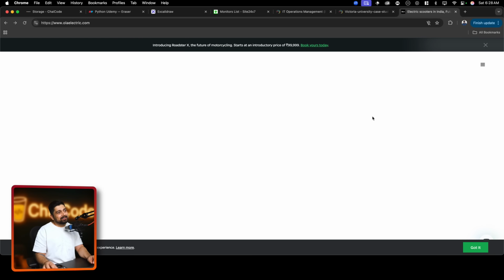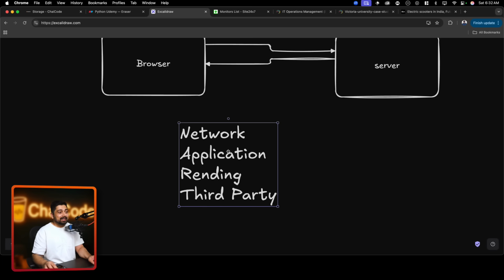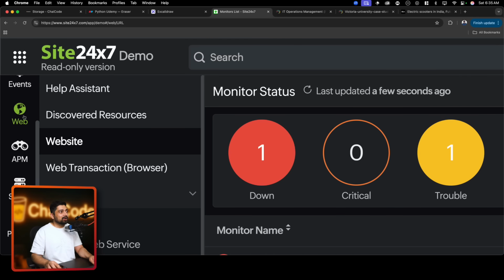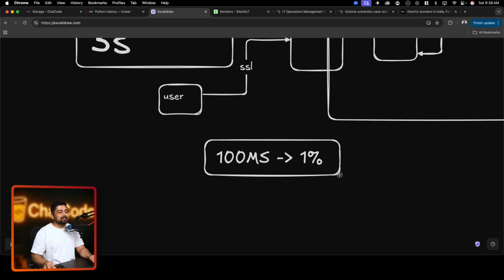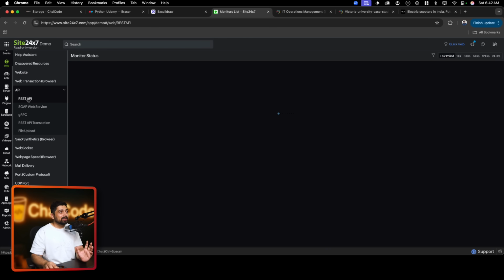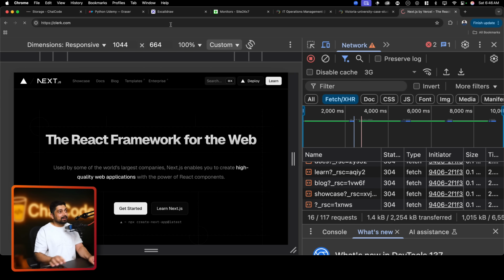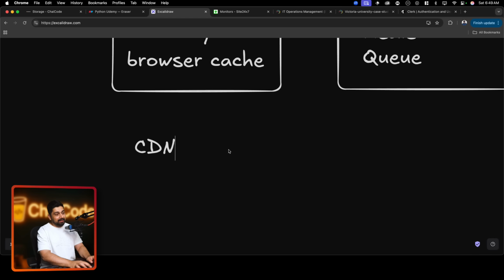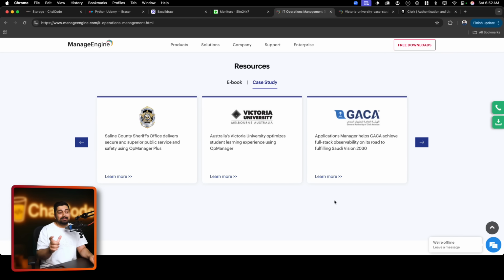Why Latency Could Be Killing Your User Experience